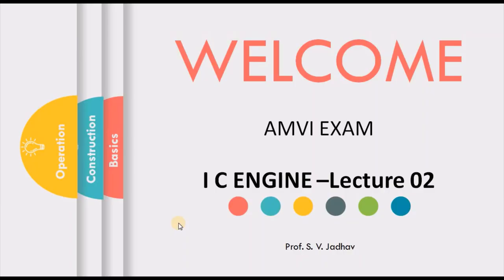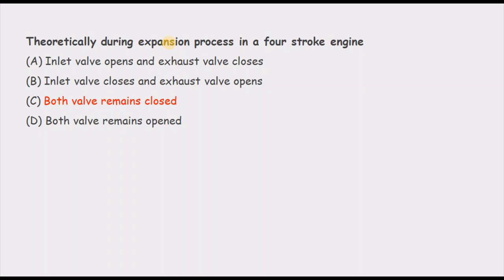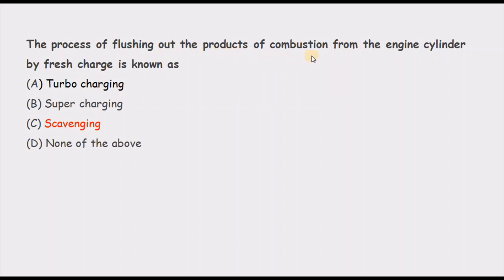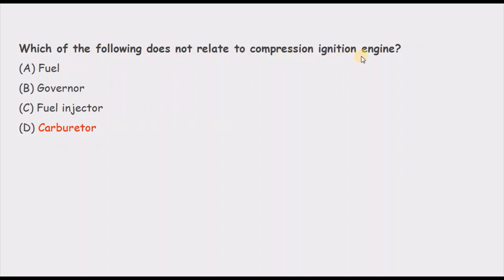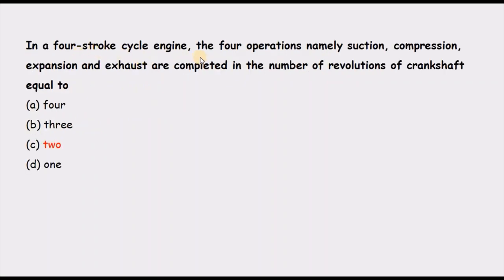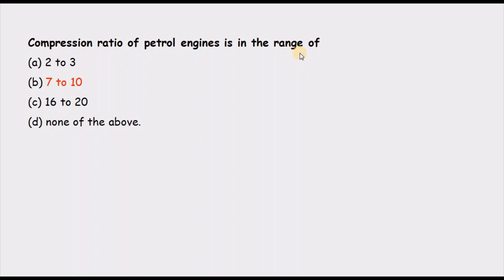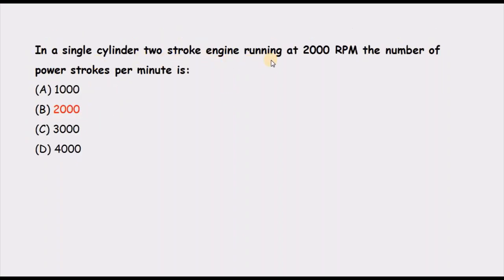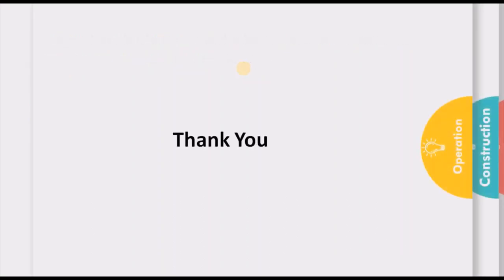RTO AMVI 2020 |Test Series 02| Introduction to I. C. Engines- 2|LLAGT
In this video lecture series we are going to cover important points from RTO AMVI PRE- 2020 syllabus on "Latest Trends in Automobiles". Here you can find all information along with probable questions and their solutions  along with how questions will be framed on "Latest Trends in Automobiles in the examination.
To get answers and most of the points related to syllabus of RTO AMVI PRE- 2020 please do watch the video till the end!
If you find this information useful please do share it among AMVI PRE- 2020 Aspirants.
If you have missed any lecture from this video series on RTO AMVI Pre- 2020 please visit the below links:

1. Recent Trends in Automobiles | RTO AMVI Pre- 2020 | Test Series 01 | Introduction to I. C. Engines | LLAGT